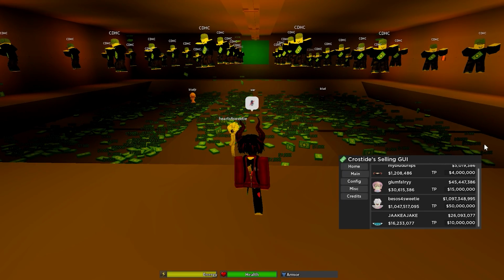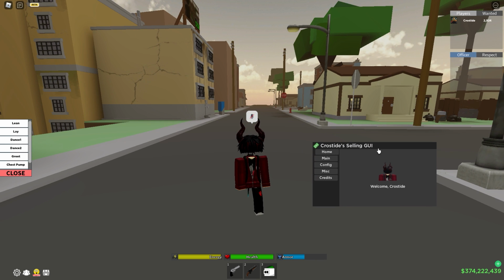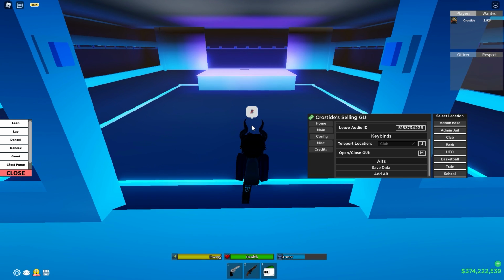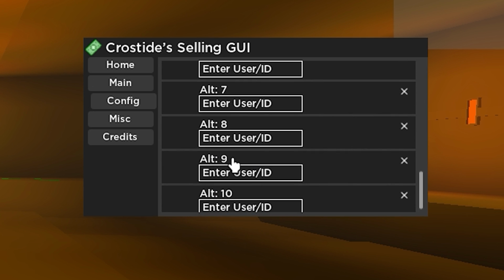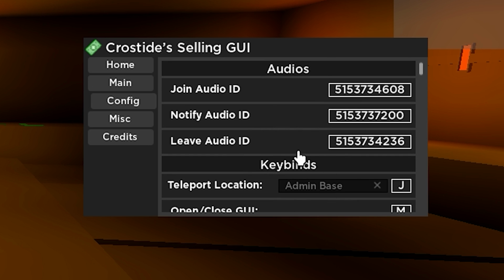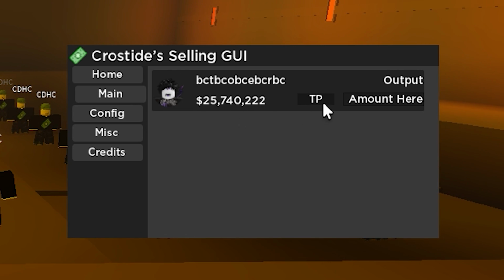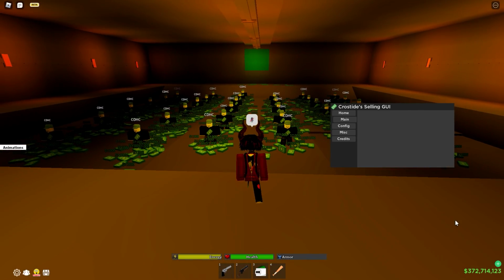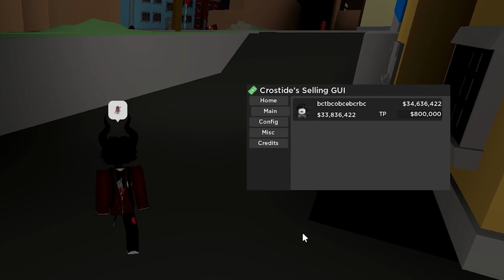[NEW] Crostide's Selling GUI / Script | Da Hood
Releasing my NEW selling GUI for Da Hood! Crostide's Selling GUI

AUDIO ID'S I USE FOR THE SCRIPT:

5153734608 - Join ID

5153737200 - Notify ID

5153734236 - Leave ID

0:00 Intro
0:35 Set-up Guide
4:35 Showcase